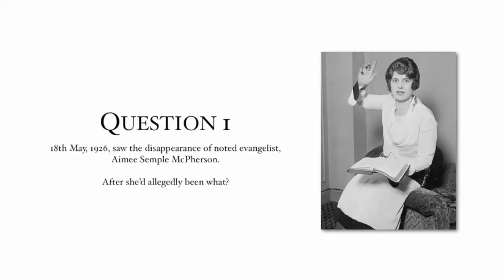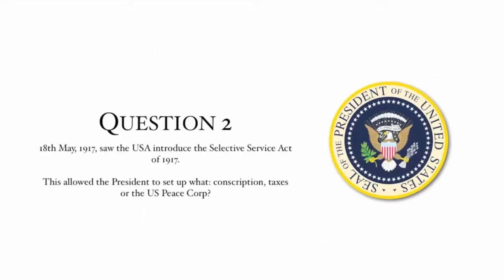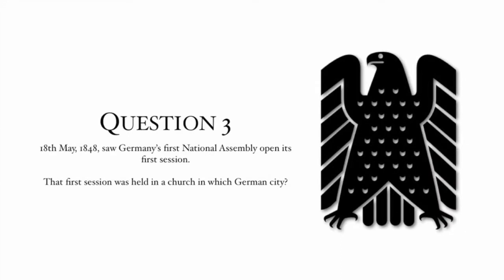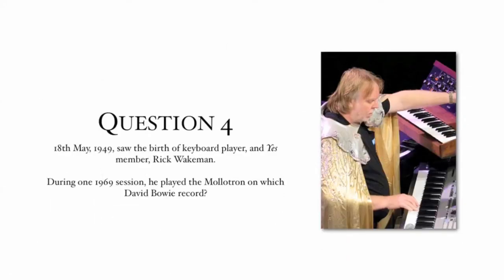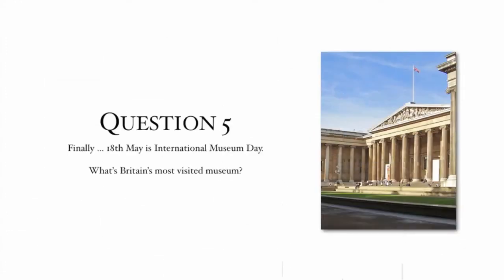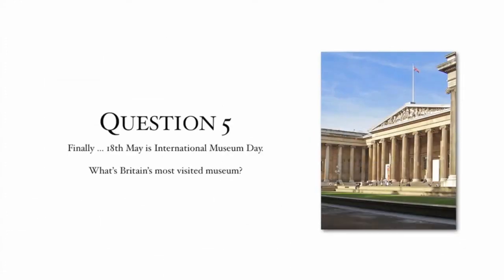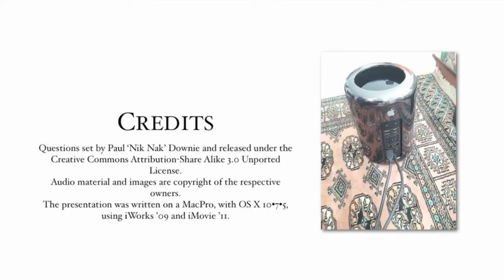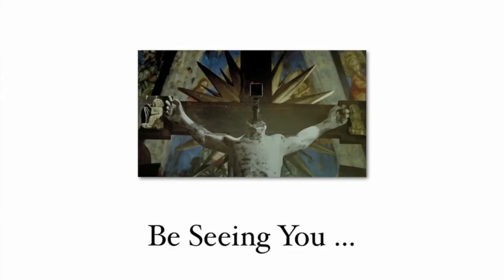18th May 2015 Teaser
This is the video for today’s Daily Teaser: to find out more, or put in your answers, go to Nik Nak’s Old Peculiar,